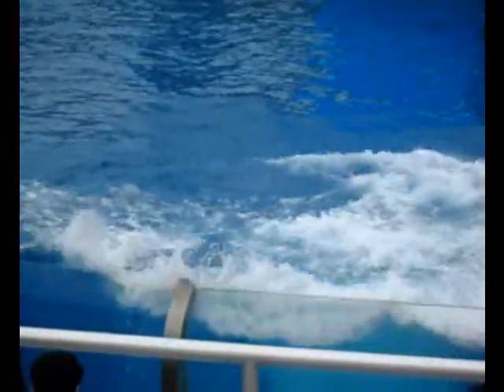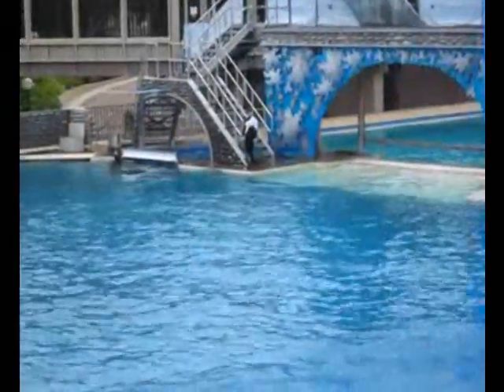Sea world san diego #1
training show